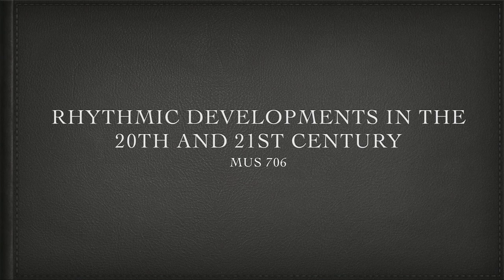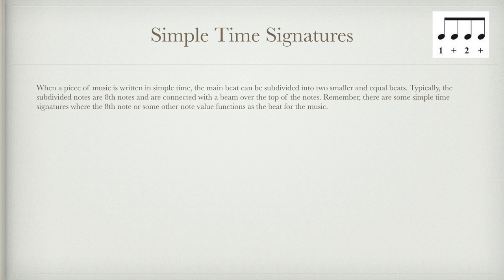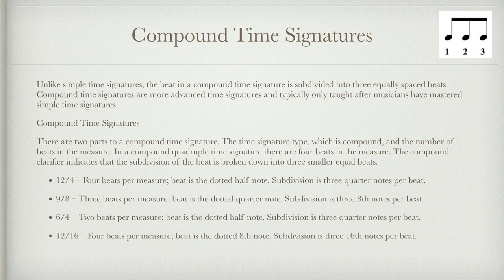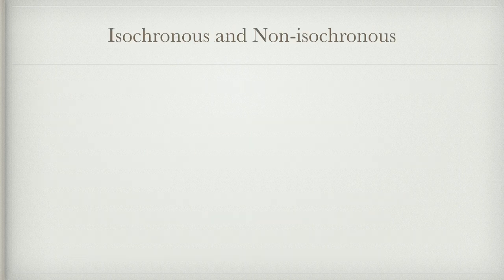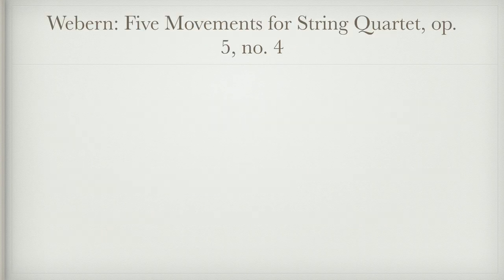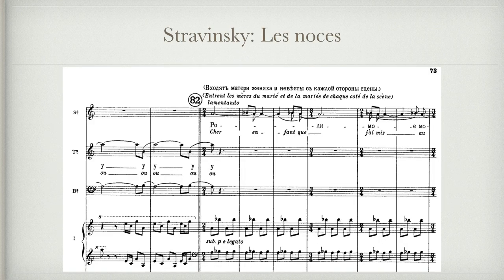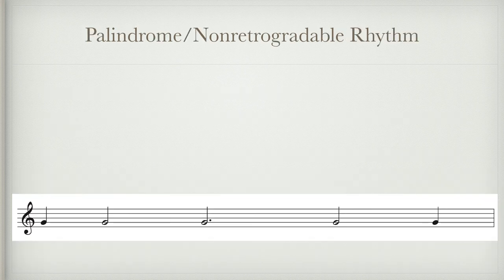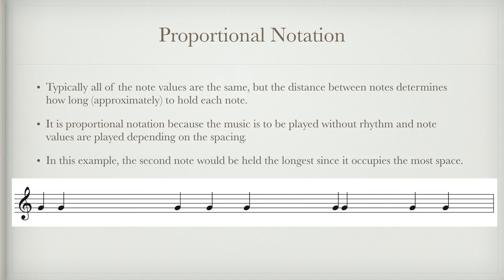Lecture 7: Developments in Rhythm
In this lecture, we explore the most common developments in rhythm within 20th- and 21st-century music. You’ll learn about the innovative rhythmic techniques and patterns that have emerged, and how they have influenced contemporary music. This session provides a comprehensive overview of rhythmic evolution, enhancing your understanding of modern musical practices.

0:00 Introduction
0:17 Time Signature Overview
0:51 Classifying Time Signature
3:07 Duple, Triple, Quadruple
3:50 Simple Time Signatures
6:30 Compound Time Signatures
8:45 Complex/Irregular Time Signatures
8:55 Quick Classification Method
10:38 Isochronous and Non-isochronous
12:17 Asymmetrical Rhythm
13:26 Notation and Perception of Meter
14:58 Webern: Five Movements for String Quartet, op. 5, no. 4
16:36 Polymeter
17:48 Stravinsky: Les noces
18:36 Ametric Music
18:59 Varèse: Density 21.5
20:43 Additive Rhythm or Added Values
22:52 Palindrome/Nonretrogradable Rhythm
23:36 Proportional Notation
25:30 Tempo Modulation or Metric Modulation

🎶Helping You Write Better Music🎶

🏕️Camp Rules:🏕️

1) Don’t stake your tent on concrete
2) Leave the site cleaner than you found it

COURSES

Visit UreMusic.com for In-Progress Courses!

RESOURCES